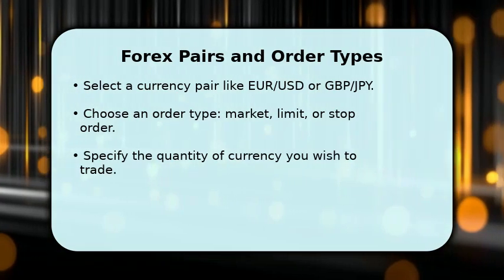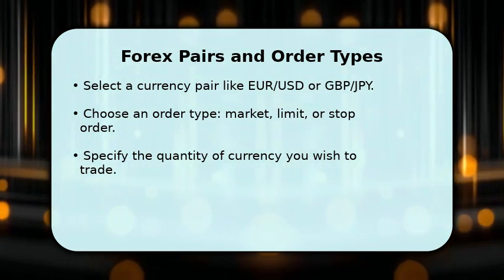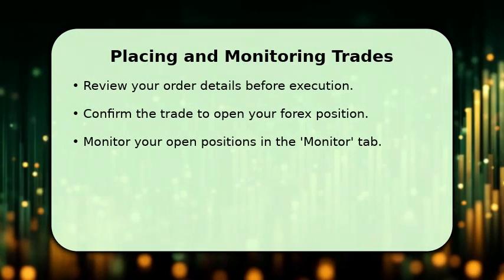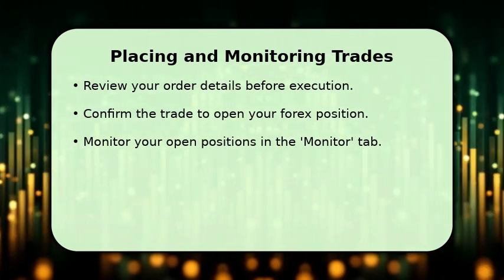How to Buy Forex on Thinkorswim (Full Guide)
▸ (f) In this comprehensive guide, we'll walk you through the step-by-step process of buying forex on Thinkorswim. From creating a trading account to executing your first trade, we'll cover everything you need to know. Whether you're a seasoned trader or just starting out, this video will provide you with the knowledge and confidence to navigate the world of forex trading on Thinkorswim.

thinkorswim forex trading, how to buy forex on thinkorswim, forex trading for beginners, thinkorswim tutorial, forex trading guide, online forex trading, thinkorswim account setup, forex market analysis, trading strategies for forex